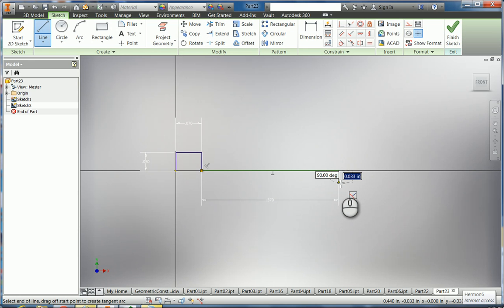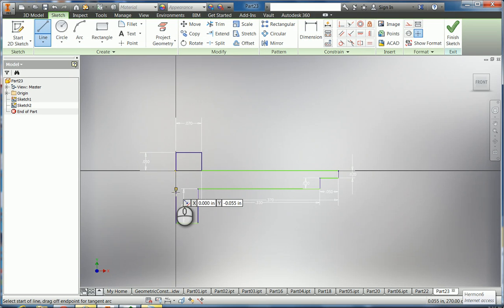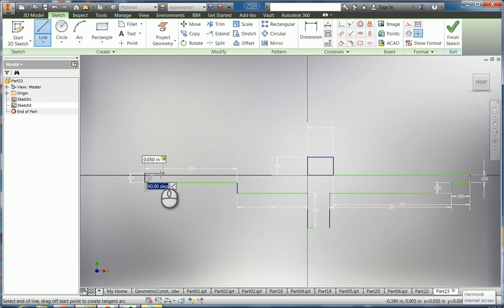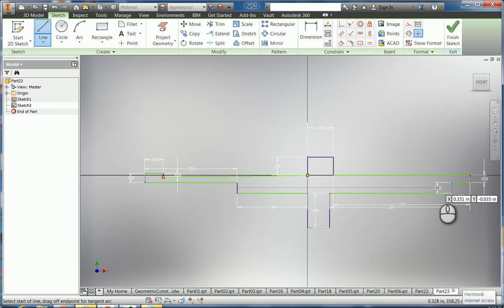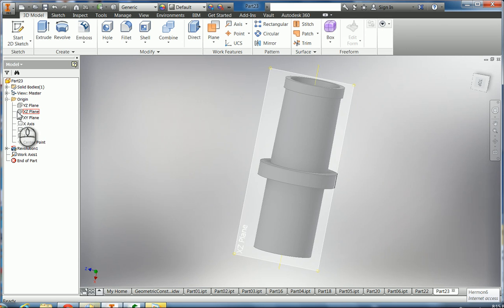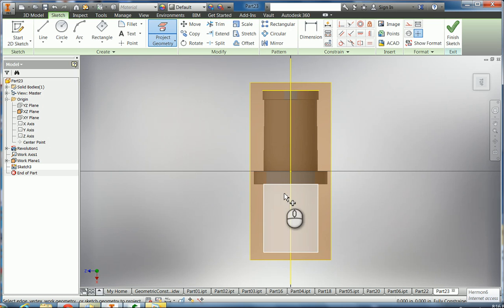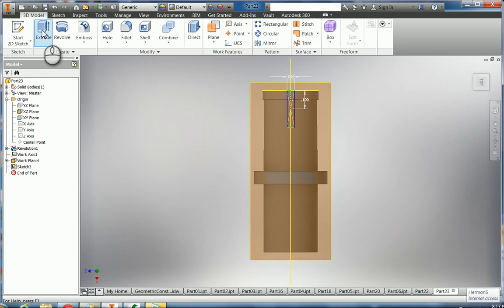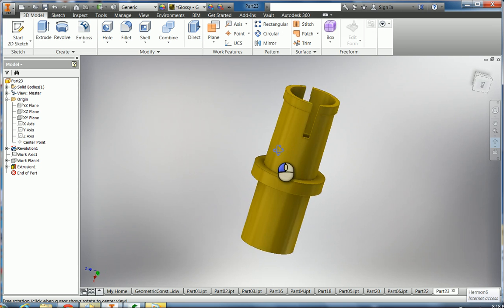Part 7 Axle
We again used revolve and an offset workplane and work axis.